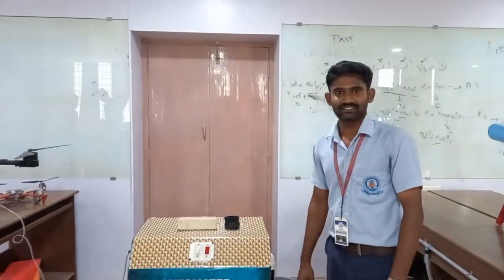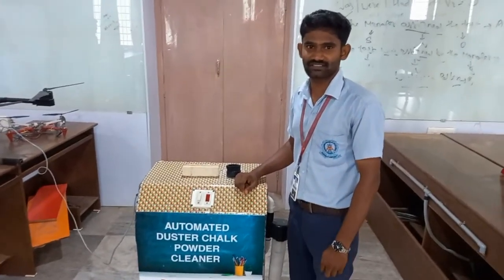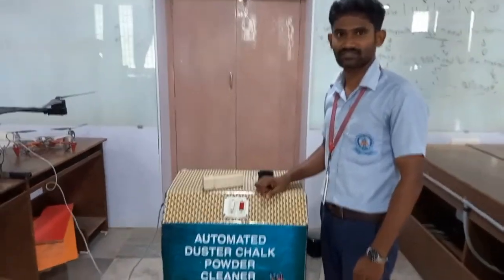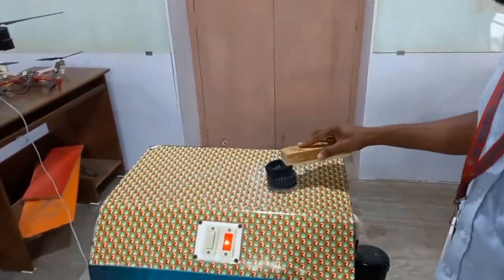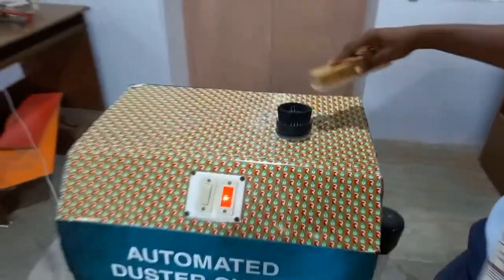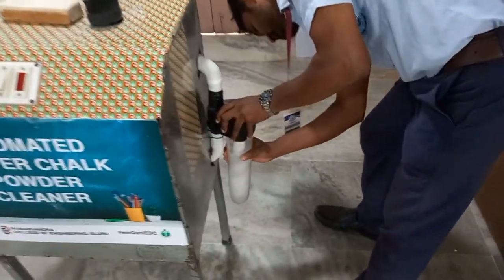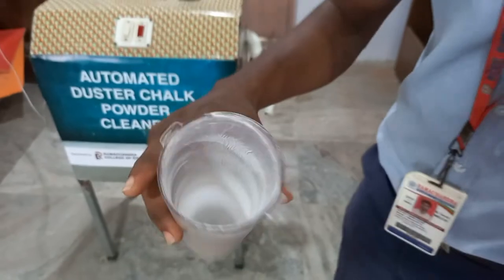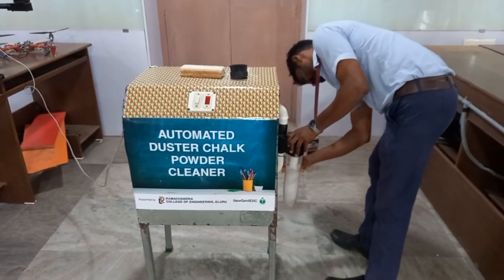AUTOMATED DUSTER CHALK POWDER CLEANER RCEE